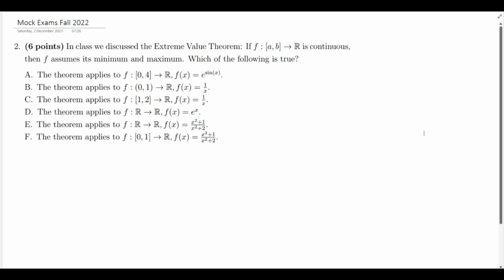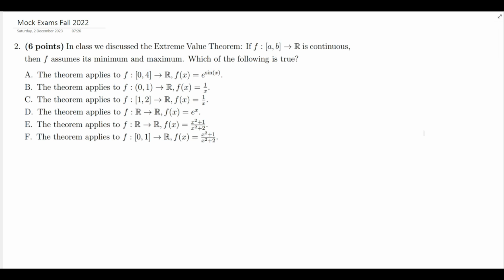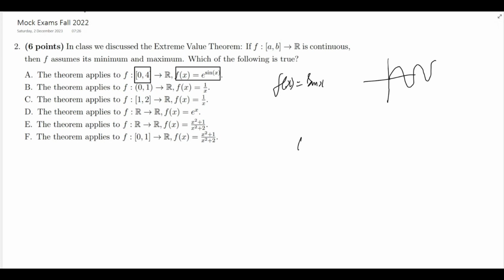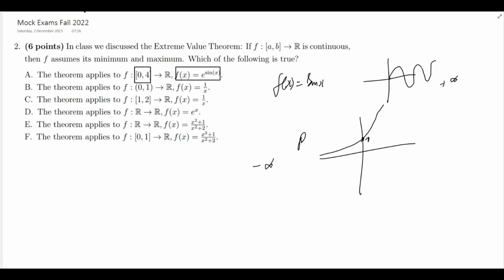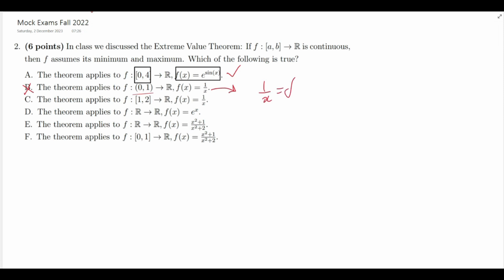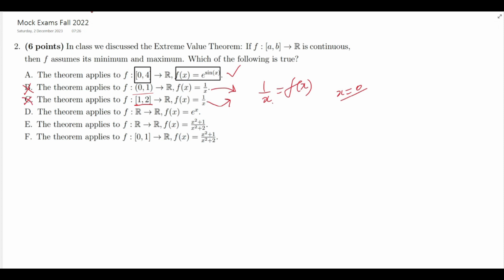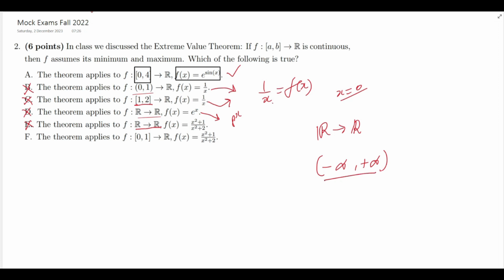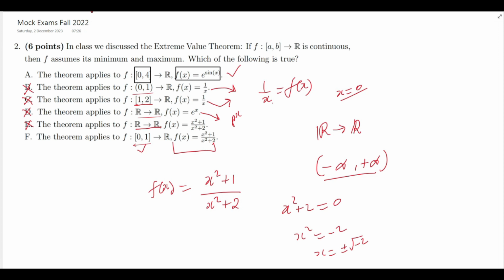Extreme Value Theorem applications with questions and solutions